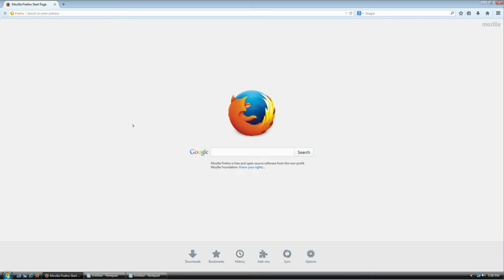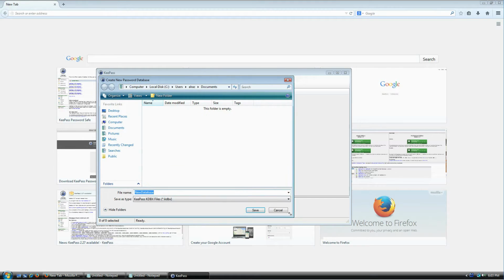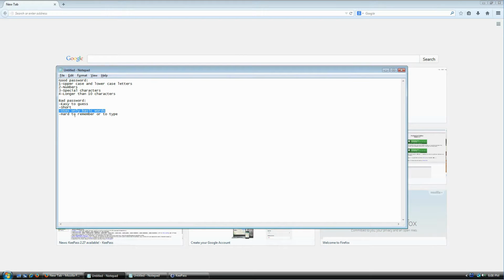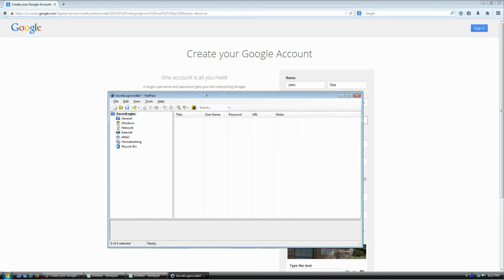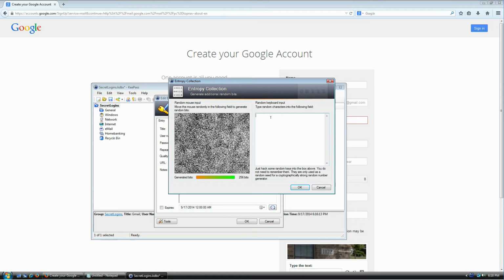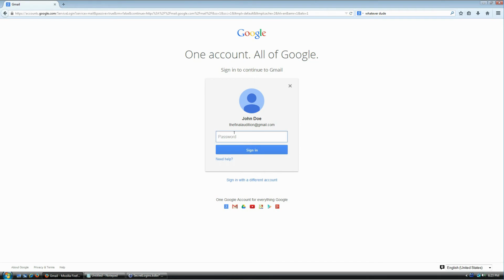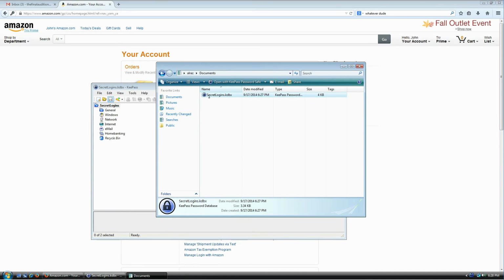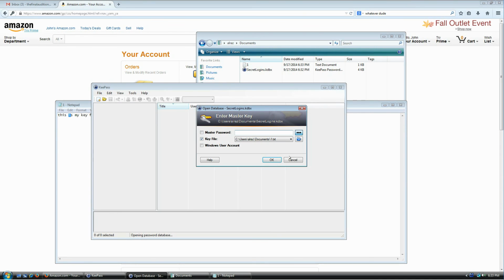KeePass Tutorial for the absolute newbie